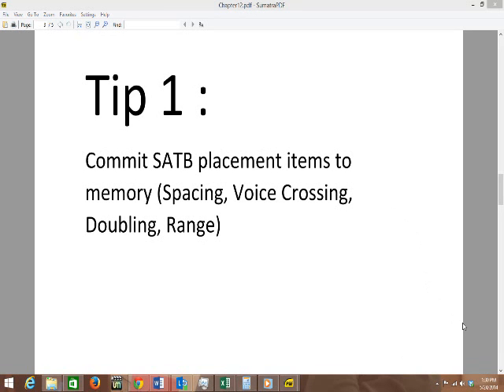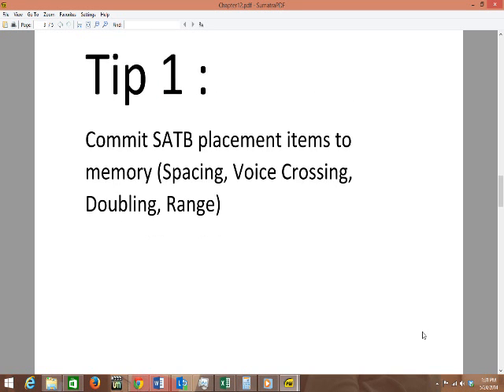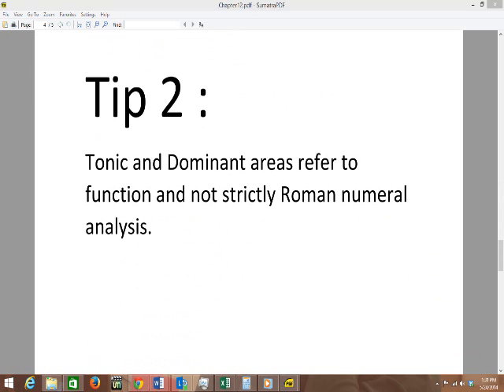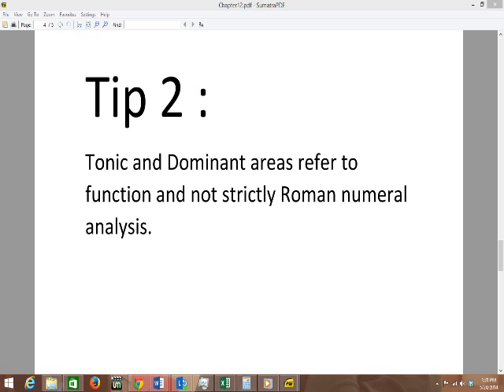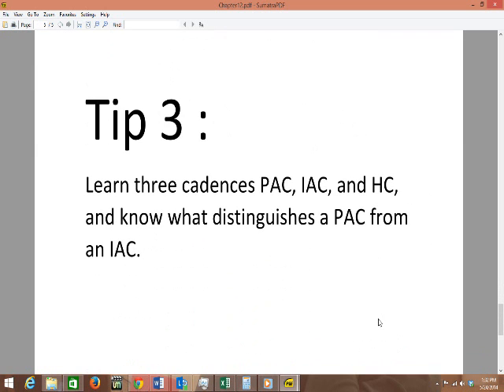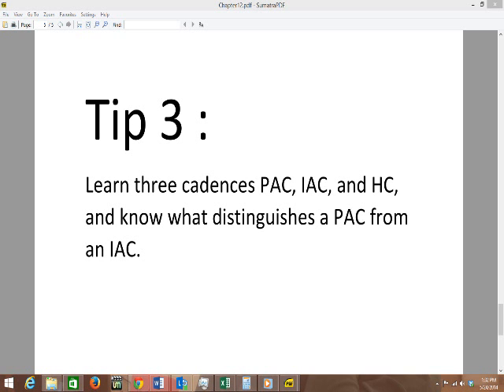Chapter12 tips a